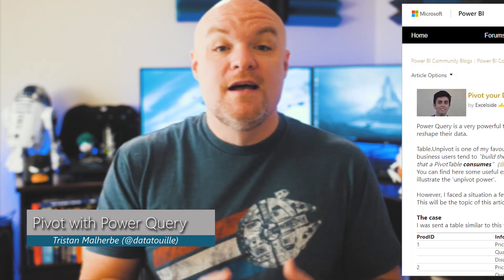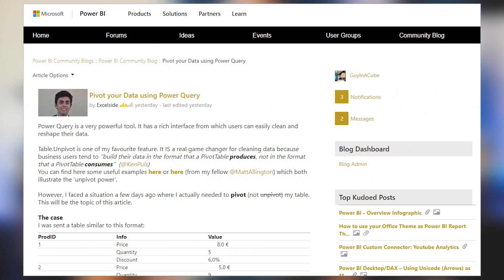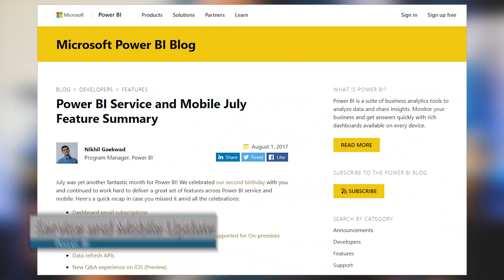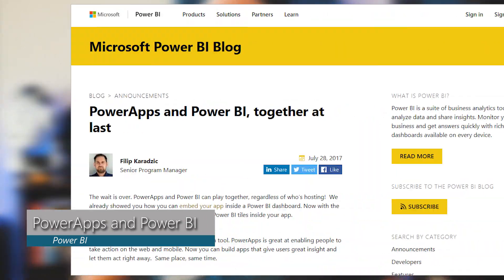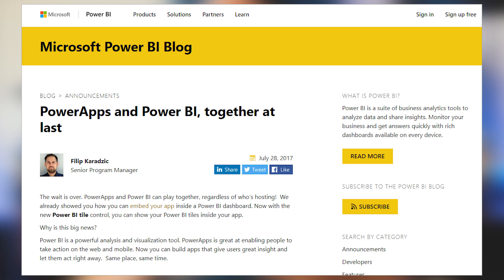Pivot, Join Types, PowerApps with Power BI and more...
Pivot your Data using Power Query (@Datatouille)

Analyzing a Blockchain Database with Power BI – Introducing SteemitSQL (@TheExcelClub)

DYNAMICALLY UPDATE OFFSET VALUE FOR API CALLS USING POWER BI / POWER QUERY (@pkamasani)

POWER BI NFL FOOTBALL STATS COMPARISONS AND ANALYSIS REPORT IS NOW AVAILABLE! (@SQLDusty)